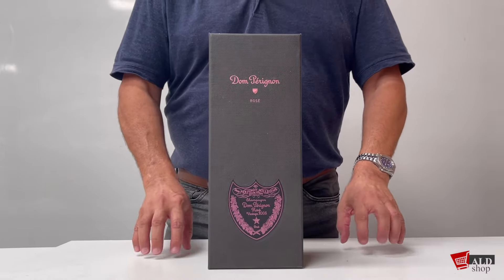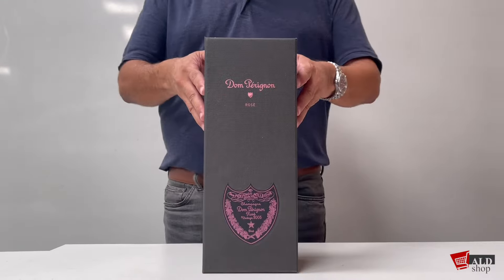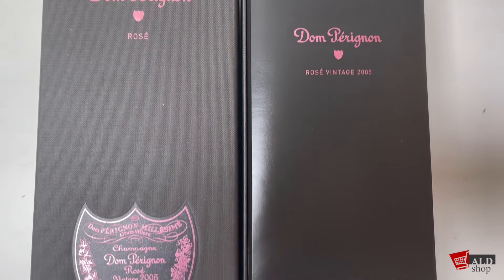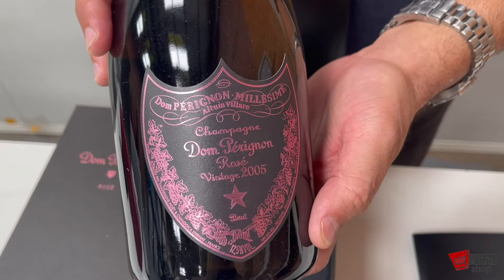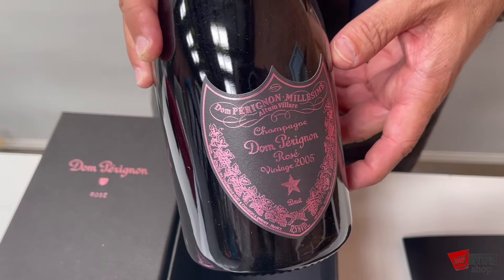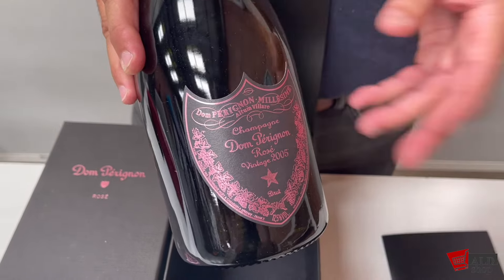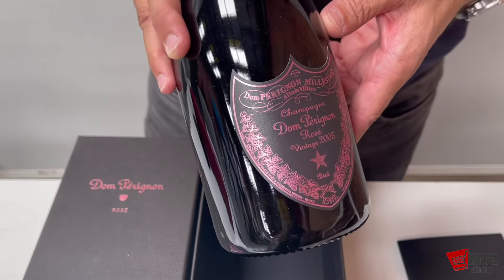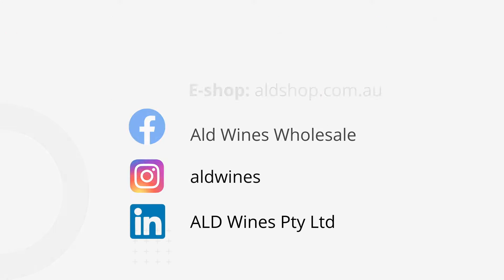Rosé Unboxing || Dom Pérignon Rosé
Hi everyone! If you're looking for a choice of rosé then look no further! Click the link below to purchase your very own